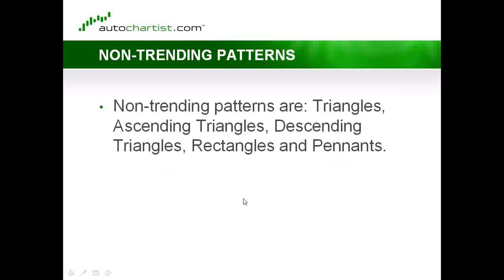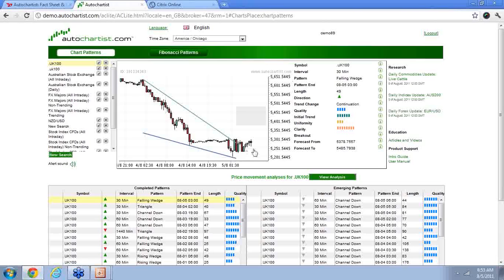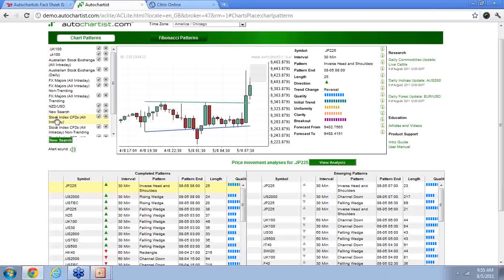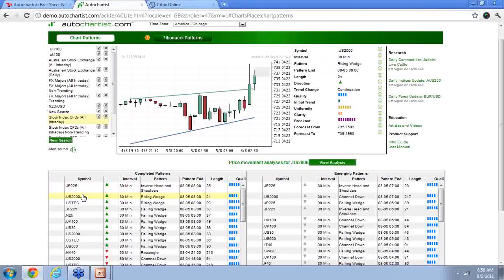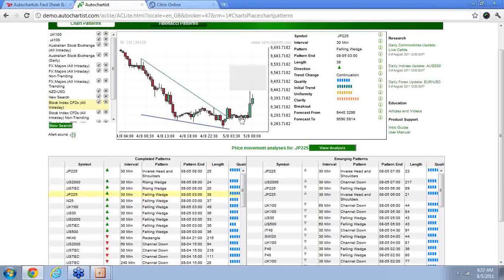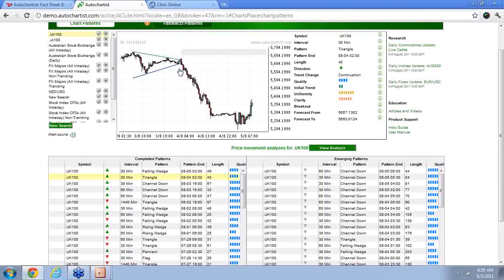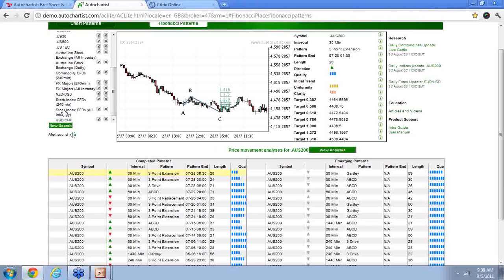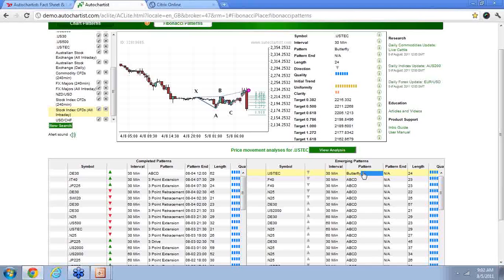Making the Switch between Chart and Fibonacci Patterns Part 5 - Friday, 5 August 2011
In addition, James will share some techniques and strategies that will help you identify and act upon trend and countertrend trading opportunities.